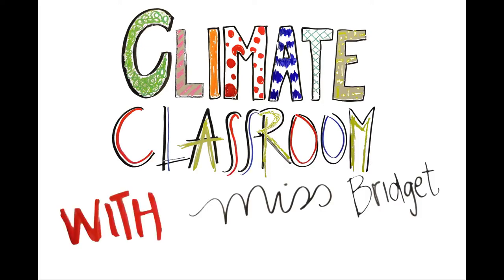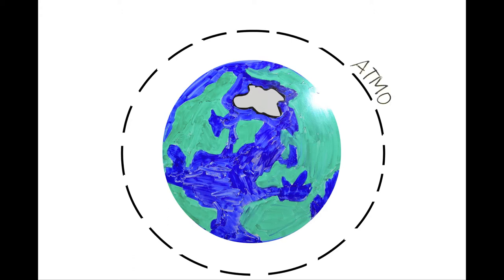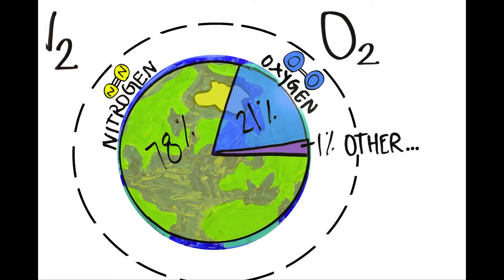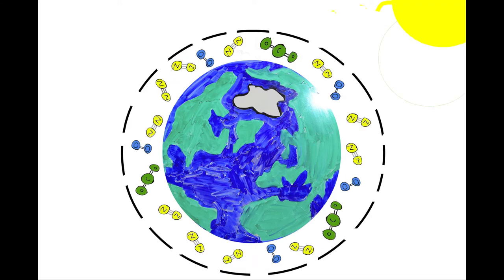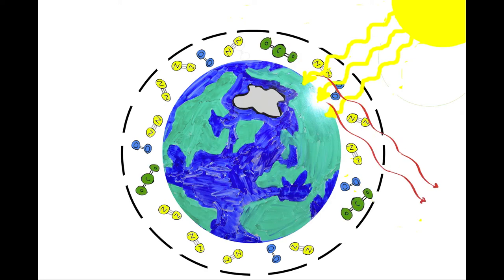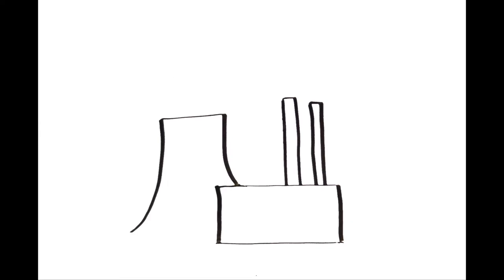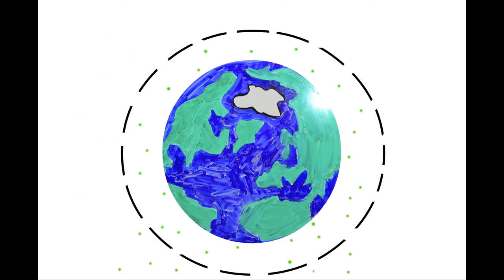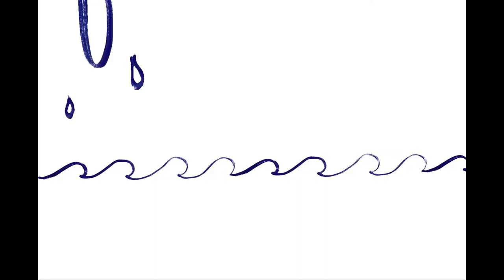Climate Classroom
An animated video about climate change.